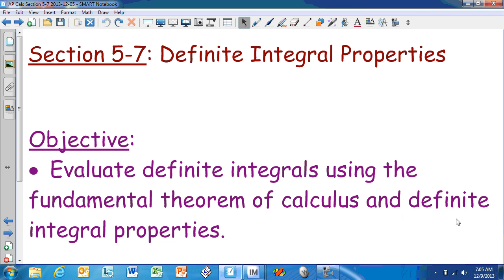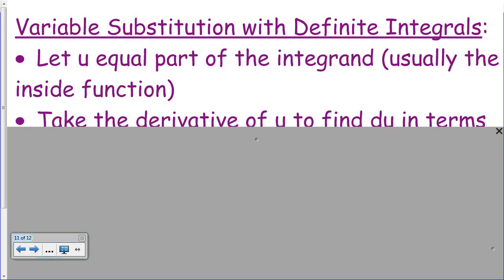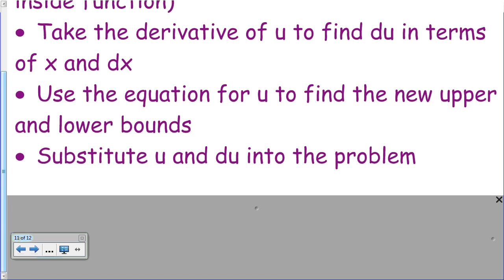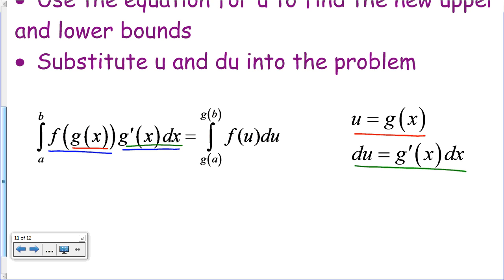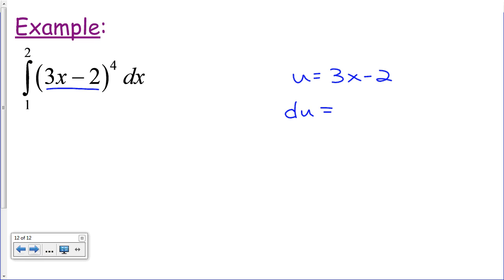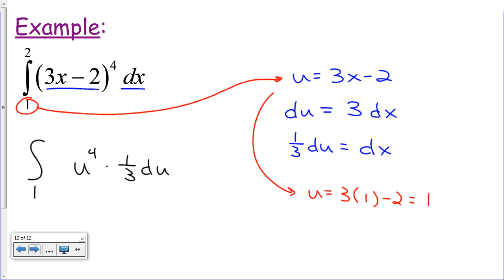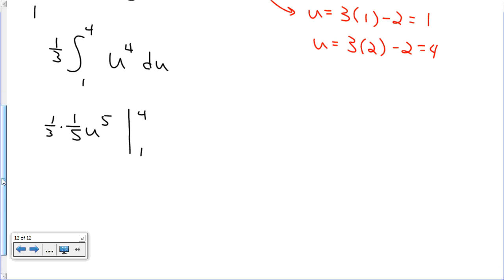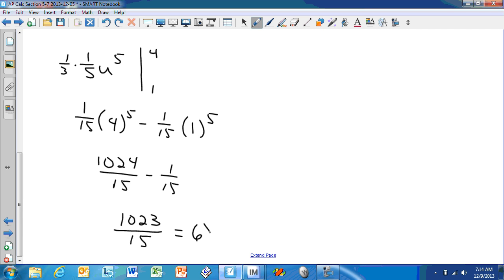AP Calculus Section 5-7 part 2